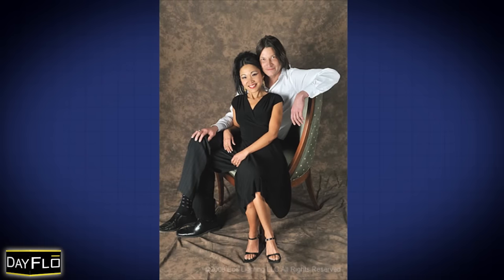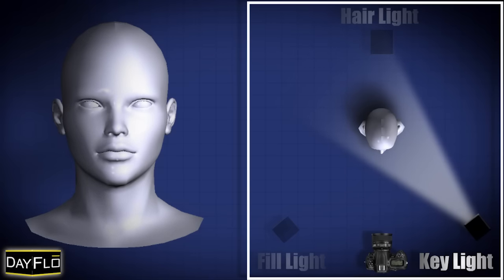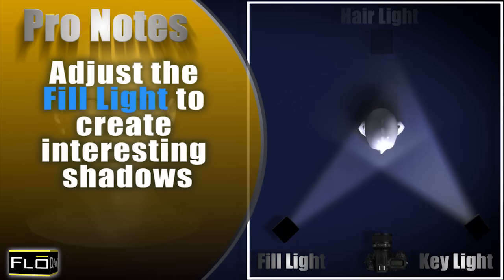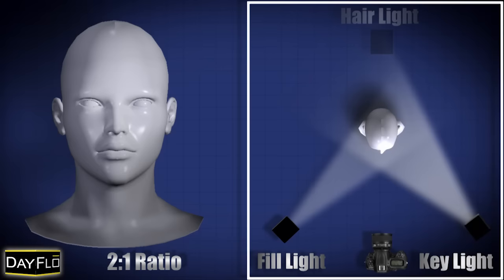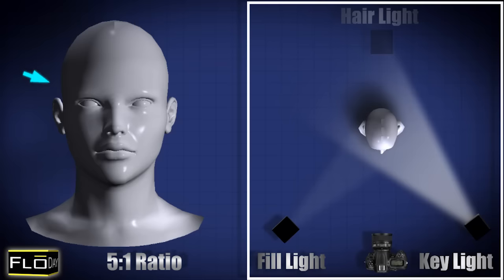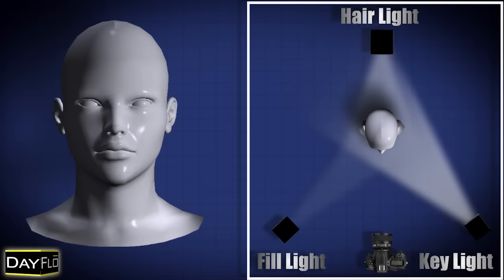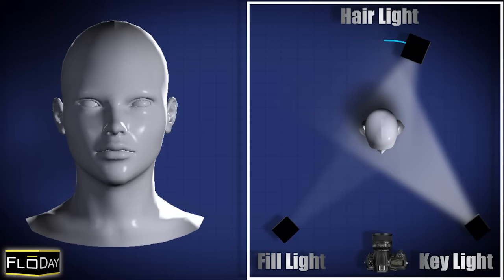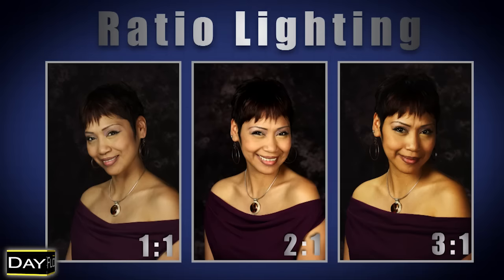Basic Lighting Techniques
This tutorial discusses the concepts behind 3 point lighting for portrait studio photography.